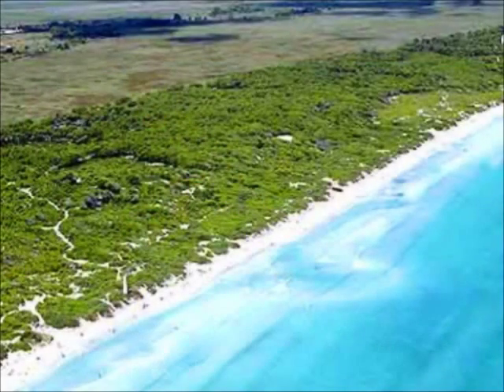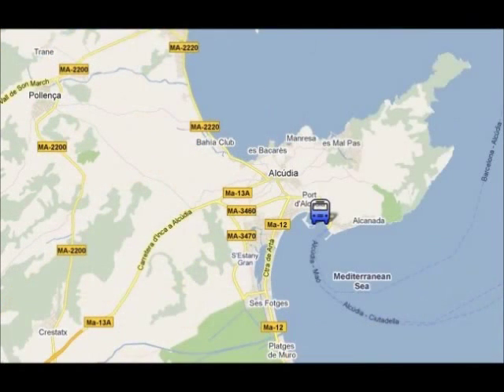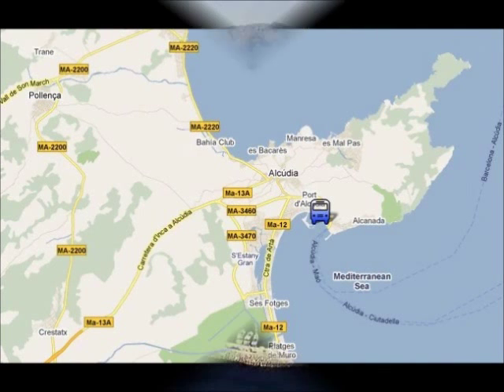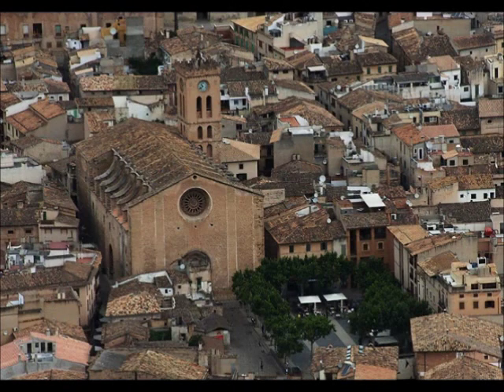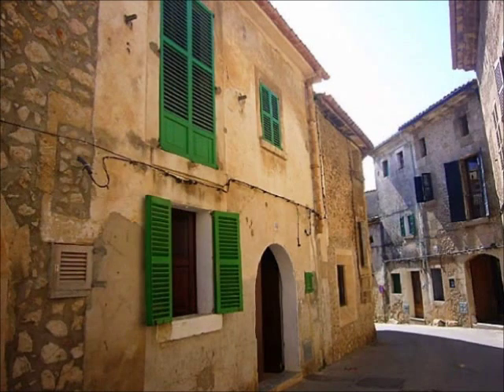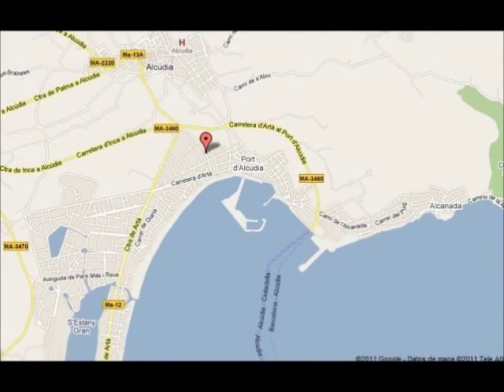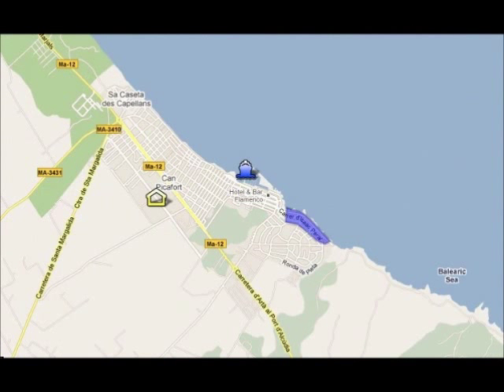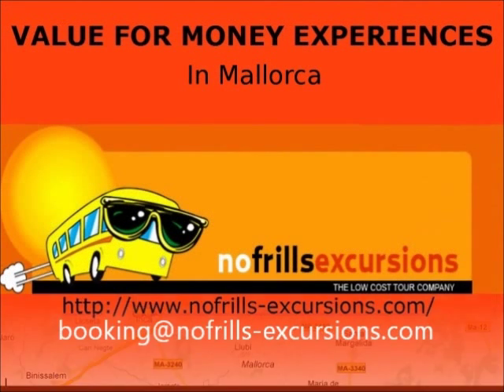Hotel Haiti in Majorca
Hotel Haiti in Majorca. Looking for good advices of the Hotel Haiti in Majorca? Click here!
On this video of the Hotel Haiti in Majorca you will find some good advices and suggestions if you are staying at the Hotel Haitin in Majorca.
This video of the Hotel Haiti in Majorca has been done by the team of